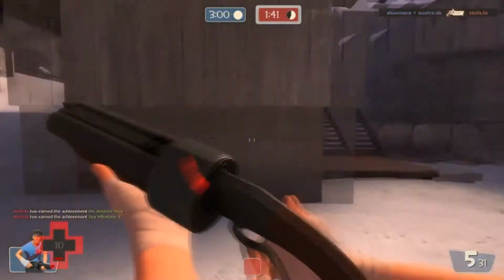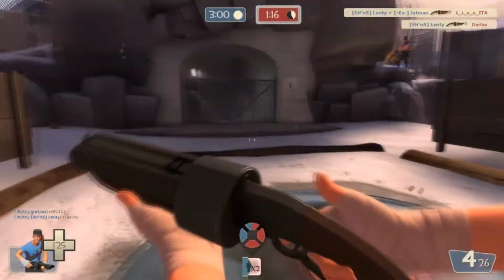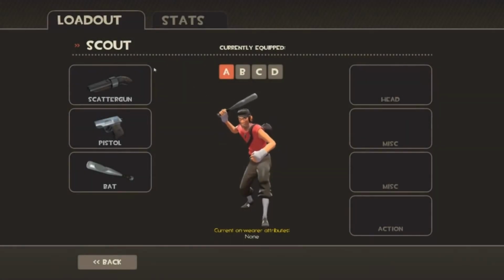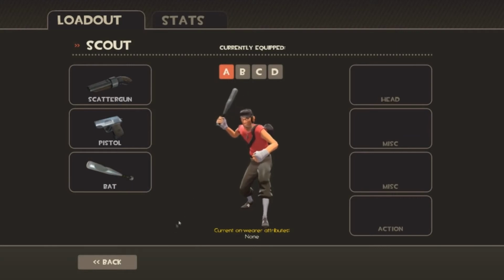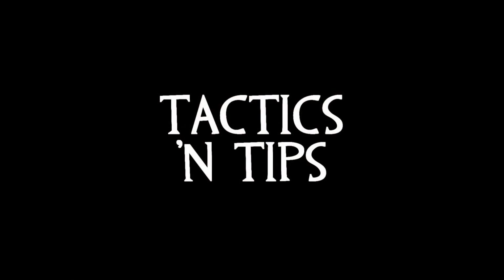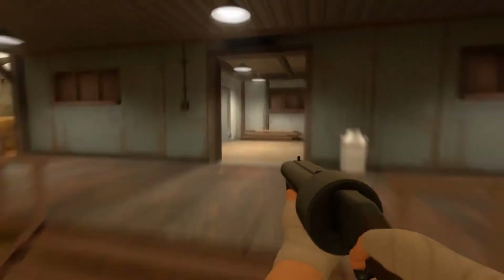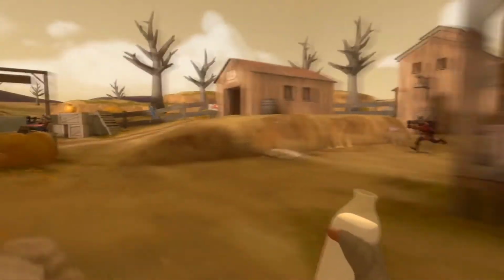FreeToProper - 1.1 - The Scout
~~Please see the trailers discritpion for reason of these videos here.~~

Original description

The first real episode of our Free to Proper series
This episode we will be discussing the Scout.

Nest episode we will be discussing the soldier